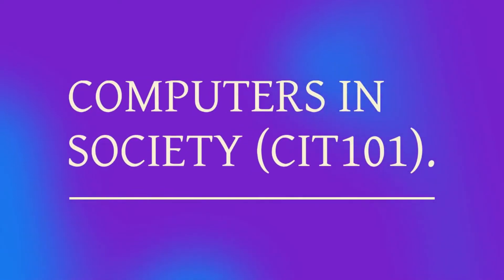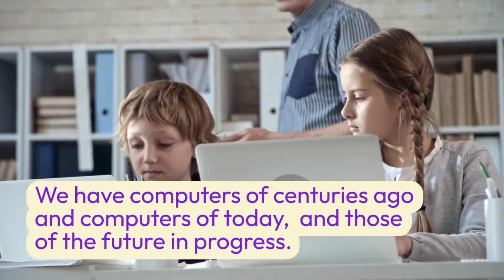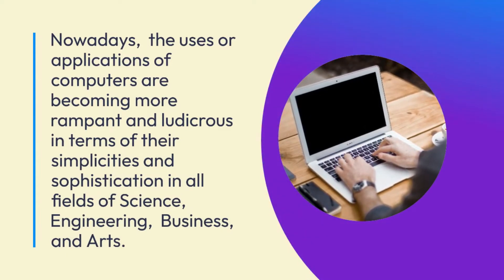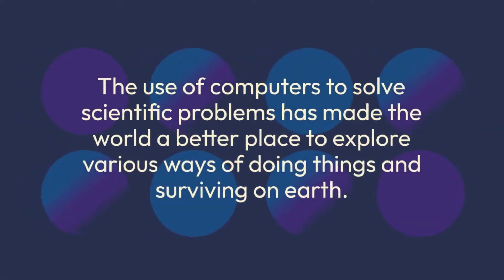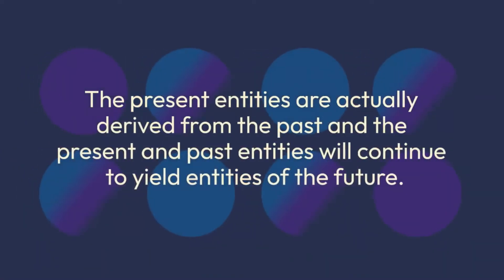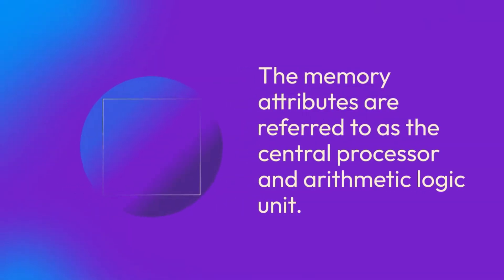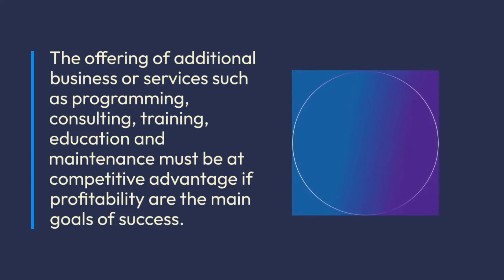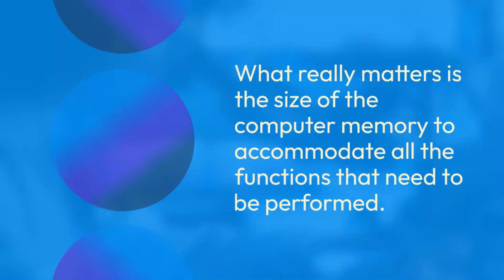Computer society Part 1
SUMMARY OF COMPUTERS IN SOCIETY (CIT101)

BRIEF INTRODUCTION
Computers can be used to learn or comprehend the understanding of all subjects, be it physics, aerobics, swimming, biology, mathematics, agriculture, chemistry, business administration or commerce, just to name a few. In education, computers are used to project information to individuals in the classrooms or anywhere education is taking place, in churches, homes, schools, conference halls and so on. It is also used to convey the logic of a subject or behind a topic. Computers play an important role in educating our mind. With the usage of computers, we are able to learn, we are able to devise new ways of doing things.
The use of computers in education allows us to convey instructions or ideas by all
means. Globalizations of the entities comprising the learning processes are the
computer configurations in actual facts.
This book explores what computers are, their usages and their functionalities in society. Computers can be used to learn or comprehend the understanding of all subjects, be it physics, aerobics, swimming, biology, mathematics, agriculture, chemistry, business administration or commerce, just to name a few. In education, computers are used to project information to individuals in the classrooms or anywhere education is taking place, in churches, homes, schools, conference halls and so on. It is also used to convey the logic of a subject or behind a topic. Computers play an important role in educating our mind. With the usage of computers, we are able to learn, we are able to devise new ways of doing things.
There are various types of computers in today's global market. The first calculating device was invented by Charles Babbage, a Mathematician; and this device is known as Abacus which led to the invention of computers. If one looks immensely on what we mean by computers or what computers are, one may say that all entities of the world are computers. The inventions of computers are based on inferences and inductive thinking. Without human knowledge computers cannot function. We as human beings depend on computers to perform sophisticated tasks that we cannot perform; and somehow one has to instruct or program the computer to carry out or perform our desire functions.
  We have computers of the centuries ago and computers of today, and those of the future in progress. Actually there are two types of computers come to functionality. We have analogue and digital computers. Digital computers may be termed as electronic devices; they are computers without fluidity. They function with the flow of atmosphere whereas analogue types of computers depend on physical attributes of the atmosphere.
Differentiating Analogue and Digital Computers: Most of the analogue computers are of ages; they are built more than two to four centuries ago whereas digital computers are of the modern version. This is not to say that digital computers had not been in existence years ago. There are generations of computers which are up six or more generations. Computers are the extensions of the mind physically and mentally. Analogue computers could be considered to be mental or analogy entities and digital computer to be physical or visual or literary entities. Basically, analogue computers are the types of comp
Using Computers for Business: Although many businesses use computers to solve business problems and to make decisions; we still need have to formulate how to interpret the business solutions from these computers. Some computers of today allow managers and employees to formulate mathematical algorithms that are used to resolve problems or make decisions.  In the banking industries for example computers are used to calculate or process customers' transactions, and in the insurance companies, computers are used for projections and annuity calculations. Many large businesses depend on the use of computers to survive in the world of today. The benefits of using computers to solve problems outweigh their risks. To solve a problem, we must first formulate the problem by creating algorithms or formulas and then use our intuitions to manipulate, solve or process the data or the information relating to the problem.